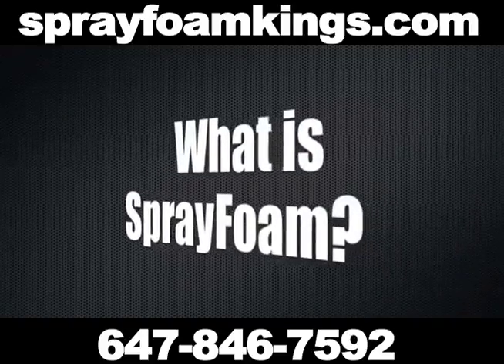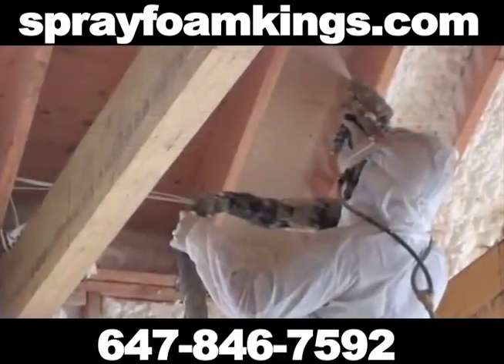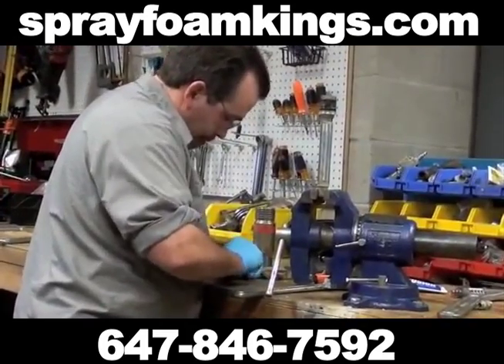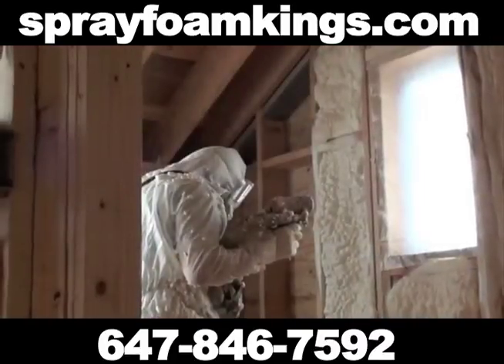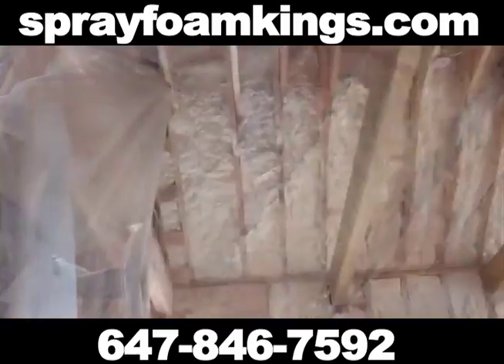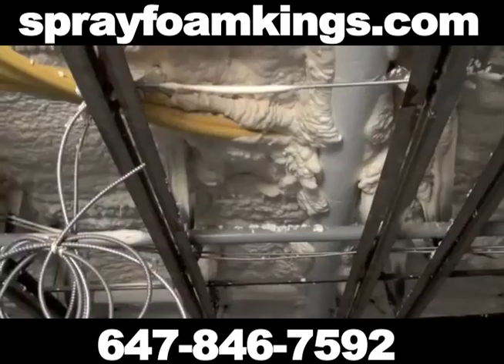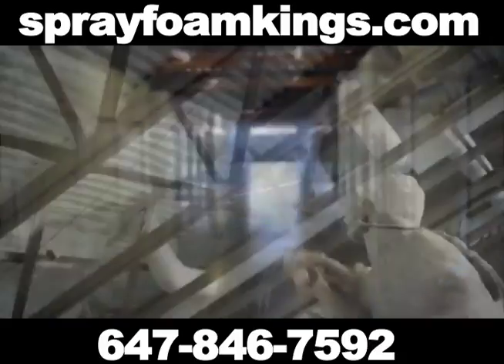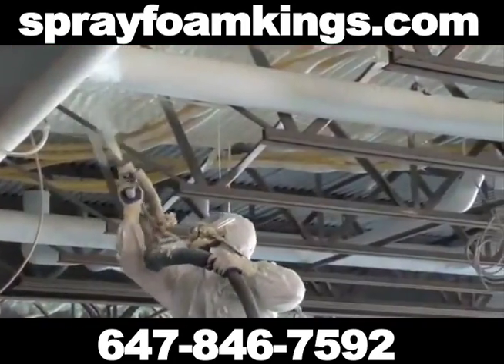Insulation sevices in Richmond Hill Ontario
Spray Foam Kings insulation has bee proudly serving the Richmond Hill Area of Ontario for over 15 years and is a leader in the industry.

Our services include:

Attic Insulation
Basement Insulation
Garage Insulation
Blown-In Insulation
Insulation Removal

As a professional, you must take pride in the work you do, and in the quality of the job you do for your clients. Except for the talent and craftsmanship you personally bring to every job you do, nothing is more crucial to the quality of the jobs you do as the quality of the materials you use. At Spray Foam Kings It, we pride ourselves in helping successful professional homebuilders, commercial real estate developers, contractors, and other trades people assemble the best homes and commercial buildings they can. We do that by providing them with the latest in energy efficient, environmentally safe, technologically advanced insulation solutions on the market today. As we all now understand, energy prices in Canada are quickly approaching, and even surpassing all time highs. There isn’t any indication that prices for heating and cooling our homes and offices are going to change any time soon. That being the case, the importance of properly and efficiently insulating our homes and office buildings has never been more important. Let us show you how we can help you be sure that you are building the best possible structures – with the best possible insulation – for your clients. We value our reputation as the GTA's premiere spray foam insulation installers. Let us put that reputation to work for you.

31 Eaton Ave #2, Toronto, ON M4J 2Z4